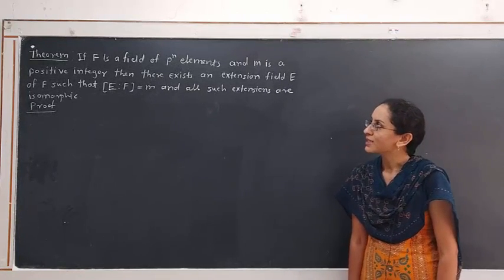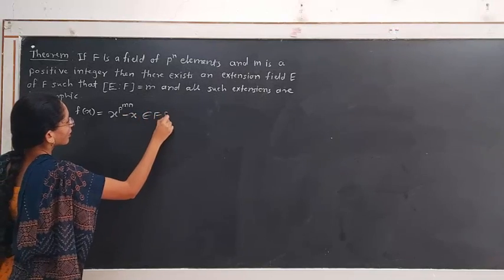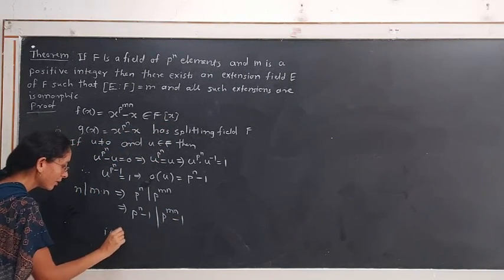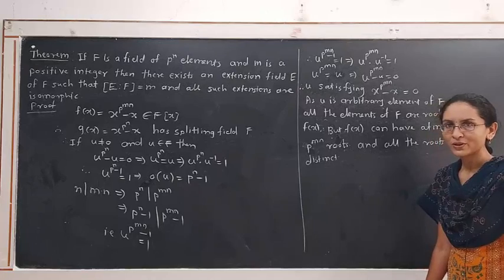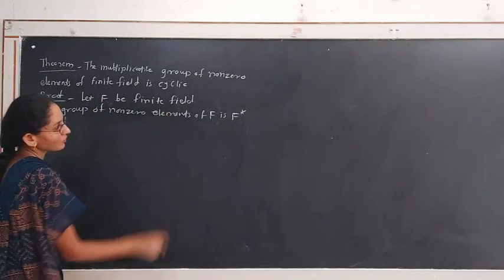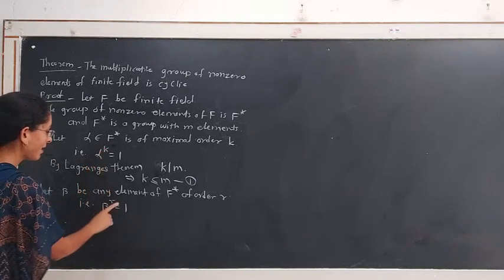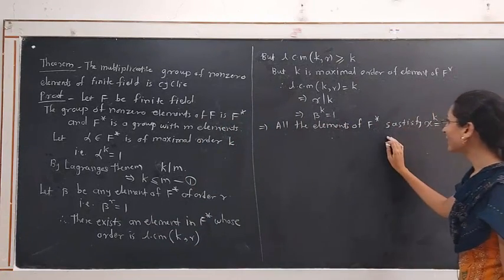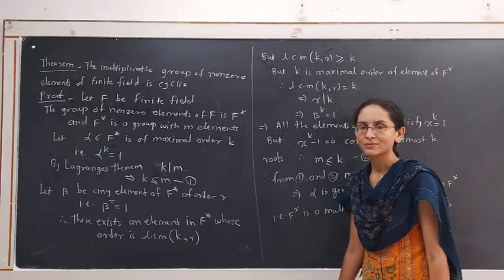MSc(Mathematics) |Sem-III |MTUT 132 :Field Theory | Dipali Kaklij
Chapter: Normal & separable  extensions
Finite Fields
Lecture No 17
Multiplicative group of finite field
Extensions of finite fields.